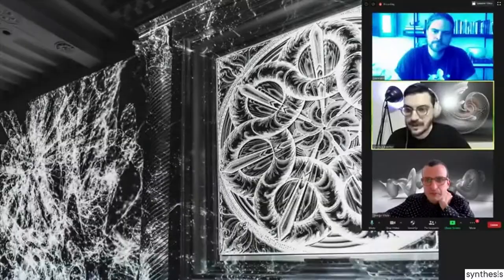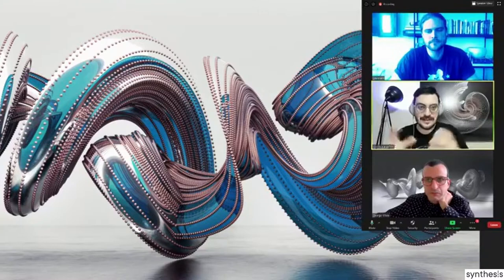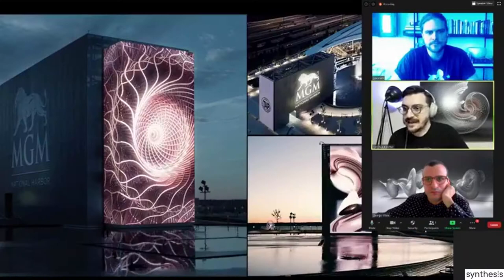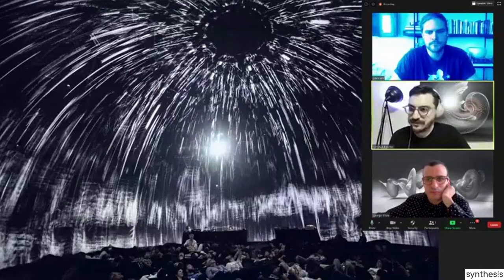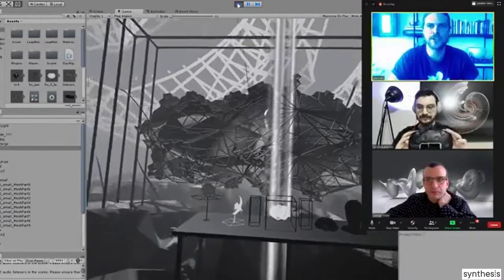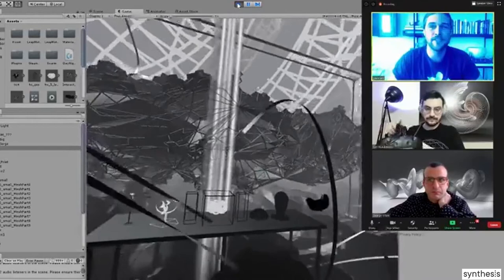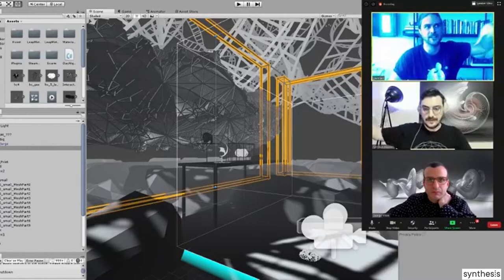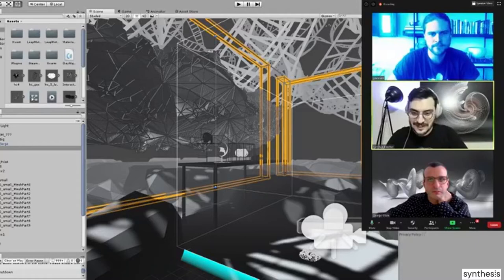WALKTHROUGHS Highlights | Can Büyükberber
WALKTHROUGHS is our response to the current challenging times. With museums implementing large layoffs, galleries cancelling shows and foreseeing closure, art fairs being postponed, we have been reflecting on the best response to the current situation. Walkthroughs of artistic VR experiences is what we have envisioned. VR art live streamed through the artist's eyes. A weekly meetup happening safely online with curators joining the conversation and creatives that, in turn, put the headset on, share their screen and walk us through the VR work.

The walkthroughs focus on providing an overview of the artist’s creative process and insights into the work as heard from the artists themselves, as they walk us through it. The virtual rendezvous will address perception of self and the creation of identity in the digital world (Martin Menegon), nature and the environment (Pastor/Placzek), the construction of virtual worlds and the interaction with physical ones (Can Büyükberber).

May 8th, 6pm CEST
Can Büyükberber with Jesse Damiani (Forbes, NXT Museum)

‘Mediated Virtuality’ is an interactive mixed new media and site-specific installation by Can Büyükberber that explores the spectrum of reality and virtuality, ranging between completely ‘virtual’ and completely ‘real’ reality. Consisting of multiple 3D printed sculptural objects as part of a spatial installation, and interactive elements that activate the projections and the VR experience, ‘Mediated Virtuality’ brings together innovative techniques such as virtuality reality, hand tracking, projection mapping and 3D printing, speculating on a future that blurs the lines between physical and conceptual.

CAN BÜYÜKBERBER (b. 1987, TU, creates immersive audiovisual experiences embodied in physical and digital spaces. His practice consists of experiments with various media such as VR/AR, projection mapping, geodesic domes, large-scale displays and digital fabrication. Driven by an interdisciplinary thinking and curiosity that extends to art, design and science, Büyükberber’s work often focuses on human perception, exploring new methods for non-linear narratives and geometrical order.

synthesis gallery is the leading VR-based art gallery: an immersive blend of technology and art displayed under one roof, showcasing cutting-edge experiences by new wave artists and visionaries through virtual reality. Founded in New York in October 2017 by George Vitale, the gallery opened its doors to the public in April 2018 in Berlin. Pieces are displayed through different media. Tangible and traditional art forms intermingle with Oculus and Vive headsets. Dedicated to exhibiting internationally renowned, well-established artists alongside emerging ones, since its inception, synthesis has garnered considerable attention in the art scene.